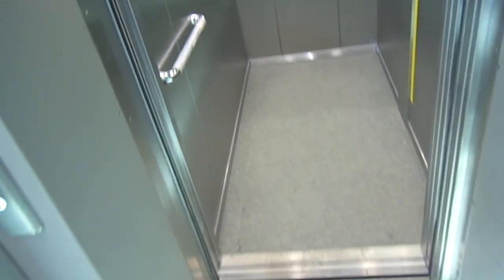BN Otis Gen2 Premier MRL T. E. at Aviamotornaya Metro Station, Sokolinaya Mountain in Moscow, Russia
Screw you Moscow Transport...

This station opened: 27th March 2020 (today)

---Platform elevator---
Brand: Craptis
Type: MRL Traction
Capacity: 1000kg / 13 Persons
Model: Crap2